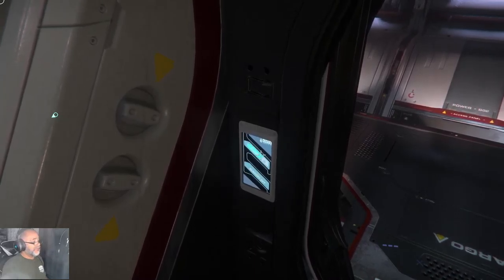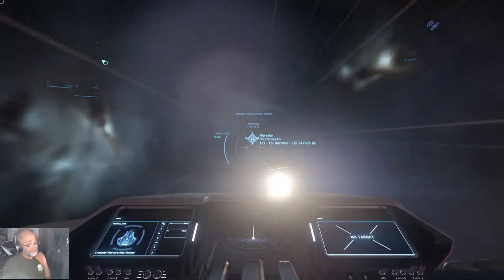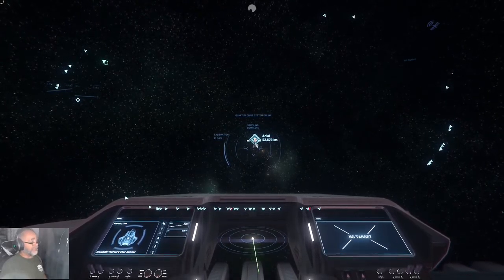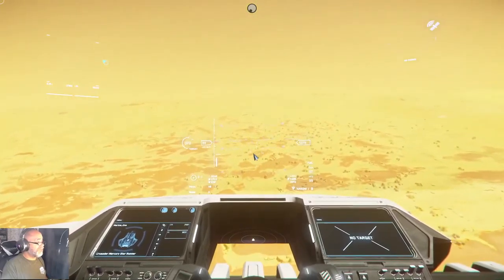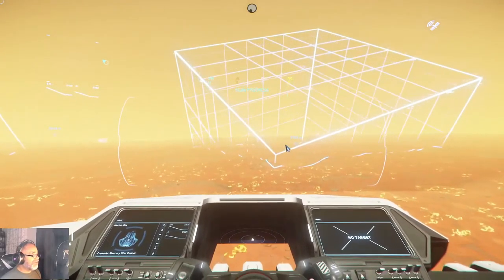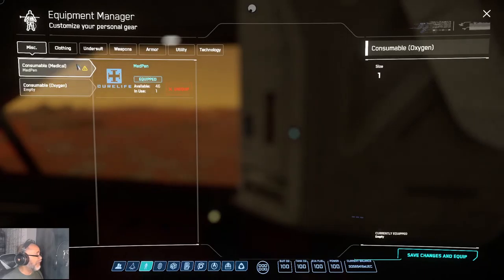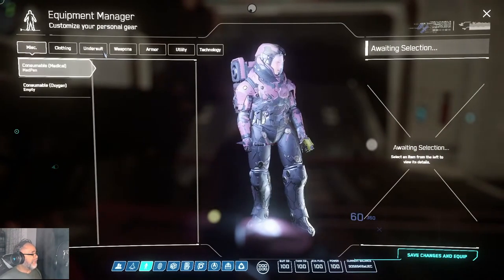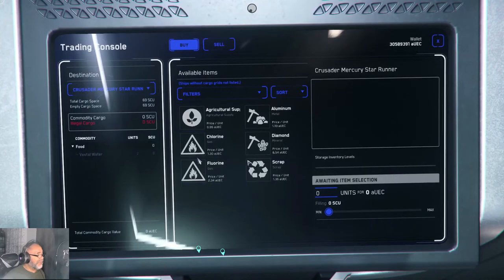Introvertish mining Live Stream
ROC mining.
Mining Hadanite on Ariel.
I'm flagged to help as a mining guide on Spectrum.